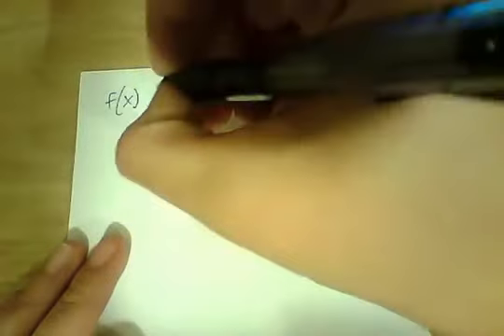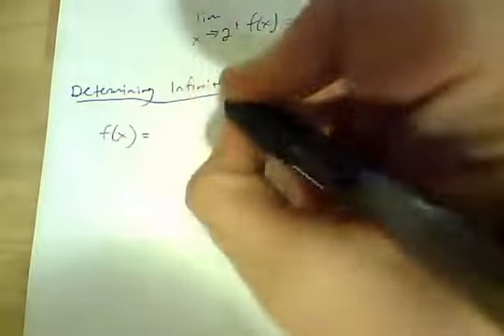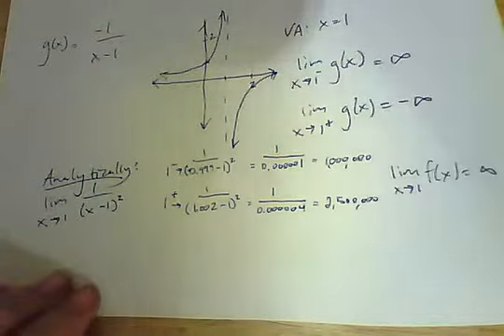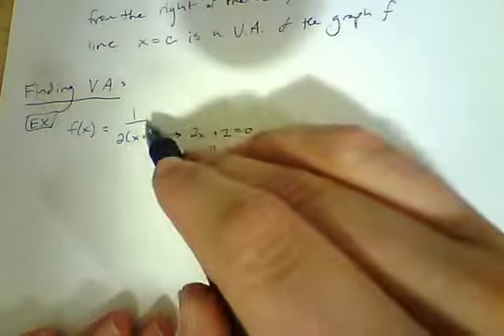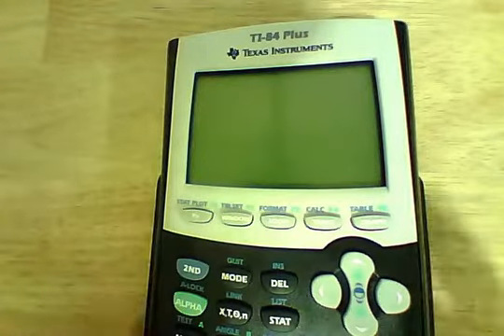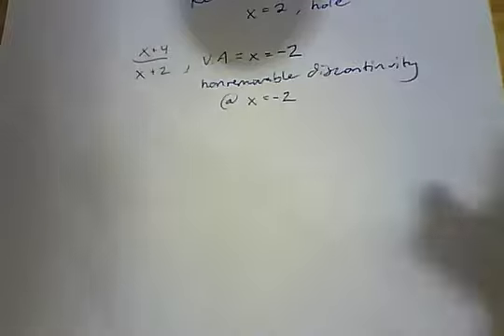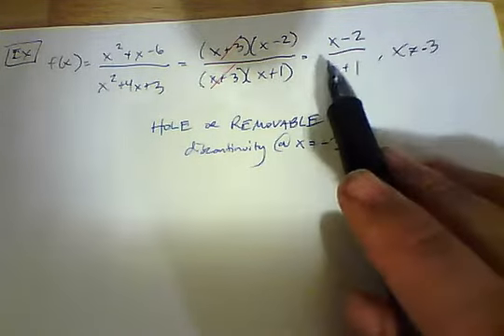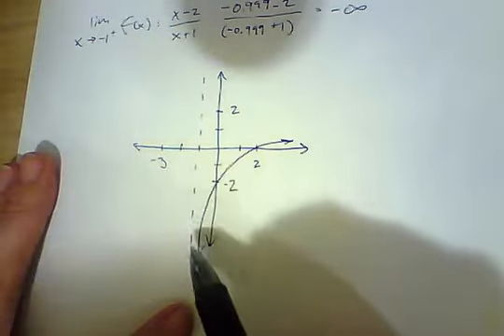AP Calc 1 5